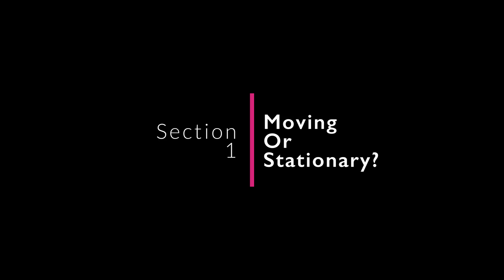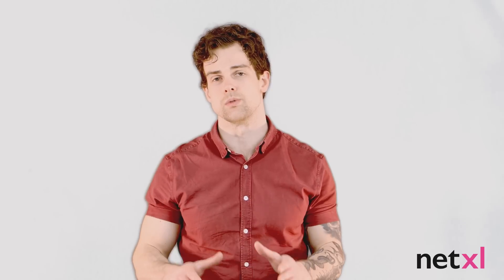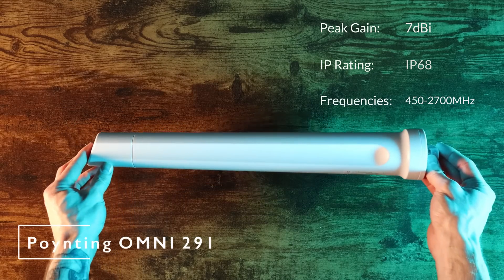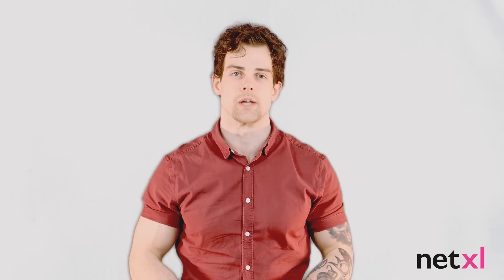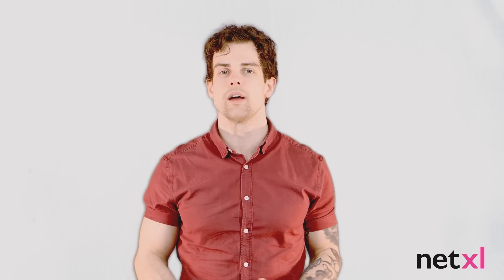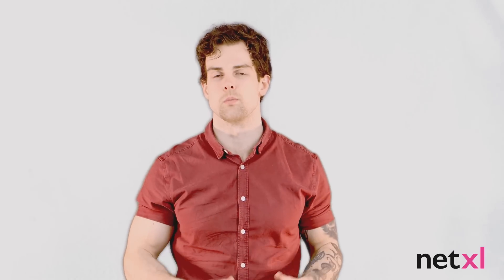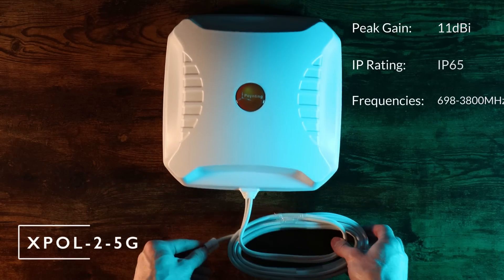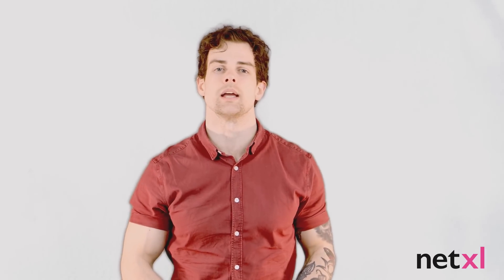How To Choose A 4G LTE Antenna | LTE 4G Antenna Buying Guide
Additional Resources

Choosing a 4G antenna can be a daunting process.  Should it be waterproof?  Impact proof?  Vandal-proof?  How are these things defined?  And how about omnidirectional or directional?  In this video, we simplify the process of buying your LTE antenna as much as possible to give you the leg up in the buying process you’ve been looking for.

Though we recommend Poynting antennas, you can take these principles and apply them to any antenna you find online.

Marine antennas:
- Omnidirectional
- IP68 rated
- IK10 rated
- High gain
Our recommendation: OMNI-291 (use a pair of these spaced 60cm apart for best performance)

Automotive antennas:
- Omnidirectional
- IP65+ rated
- IK10 rated
- Medium gain
Our recommendation: MIMO-3-V2-15 or MIMO-3-V2-12

Fixed Wireless Access - Rural:
- Directional
- Medium-high gain
- IP65 rated
Our recommendation: XPOL-2-5G

Fixed Wireless Access - Urban:
- Omnidirectional
- Small in size, big on performance
- Low-medium gain
- IP65 rated (if mounting outside)
Our recommendation: XPOL-1-5G

Timestamps:
Intro - 00:00
Section 1: Moving or Stationary - 00:25
Section 2: Moving at Sea (Marine Antennas) - 01:08
Section 3: Moving on Land (Automotive Antennas) - 02:06
Section 4: Fixed Wireless Access -  02:56
Section 4a: Rural (LoS to Base Station) - 03:46
Section 4b: Urban (Inside or Outside?) - 04:29
Section 5: Wrapping Up - 05:34